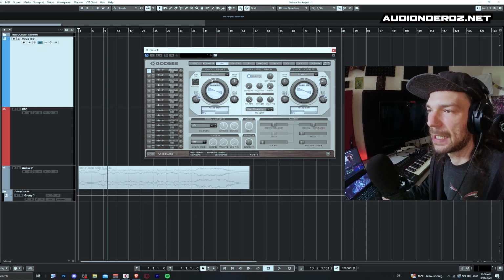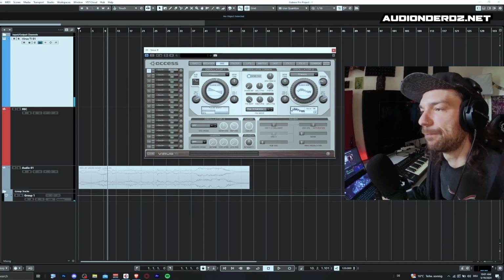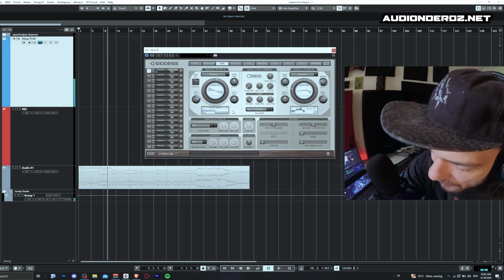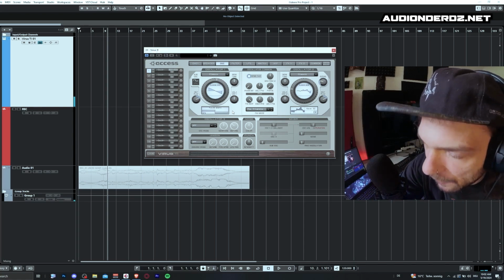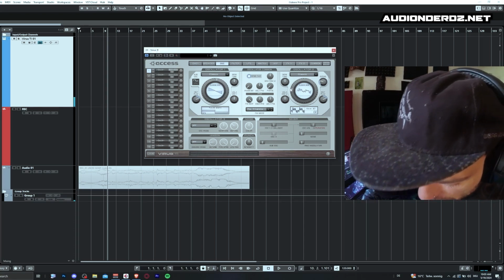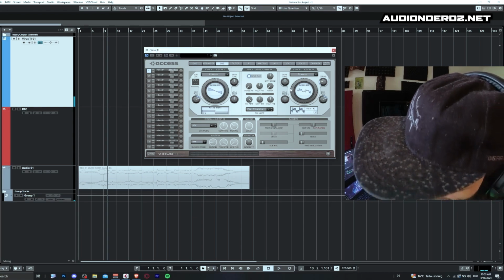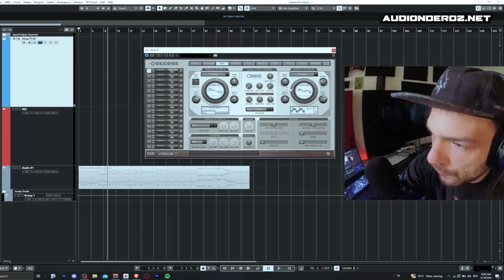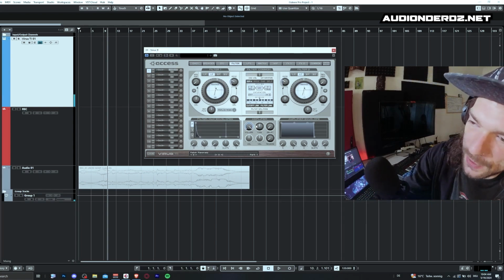Ultimate FM Synthesis Guide 2024 | Audionerdz Masterclass (Virus TI)